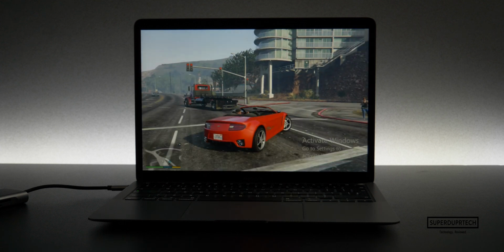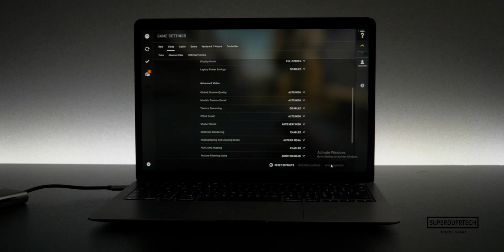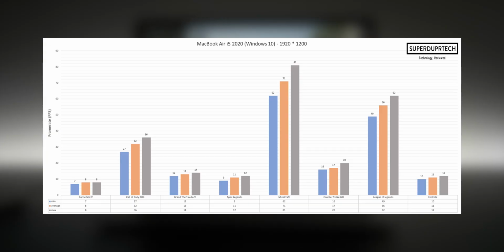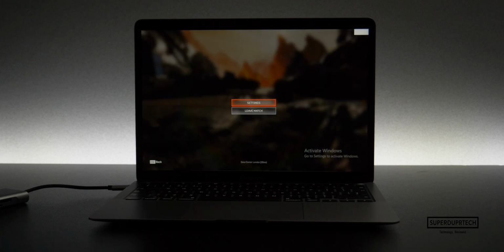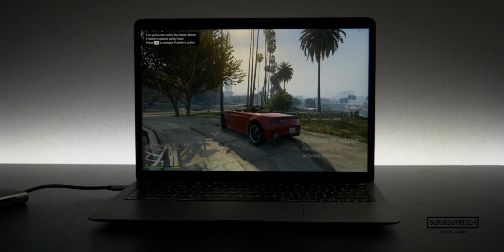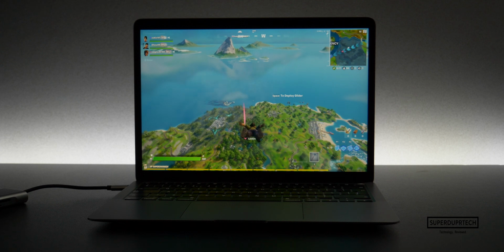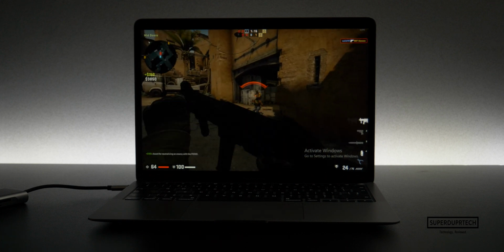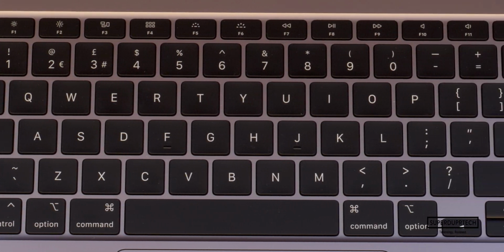MacBook Air i5 GAMING (2020)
Todays video will showcase what it's like to play games on the 'brand new' 2020 i5 MacBook Air. Games will be played on windows 10 via bootcamp and on macOS, they will also be play at a range of resolutions at high graphics settings.

The following games where played at 2560*1600 / 1290*1200 / 1280*800 on windows 10:

Battlefield V
Call of Duty BO4
Grand Theft Auto V
Apex Legends
MineCraft
Fortnite
Counter Strike GO

The following games where played at 2560*1600 / 1290*1200 / 1280*800 on MacOS:

MineCraft
Fortnite
Counter Strike GO

The Specs for this model are :

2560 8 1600 Retina display with True Tone
1.1GHz quad-core 10th-generation Intel Core i5 processor
Turbo Boost up to 3.5GHz
Intel Iris Plus Graphics
8GB 3733MHz LPDDR4X memory
512GB SSD storage

You can purchase this product here:

*SUPERDUPRTECH EQUIPMENT*